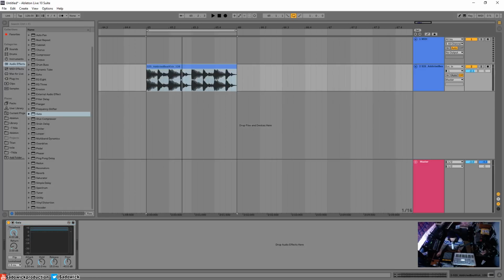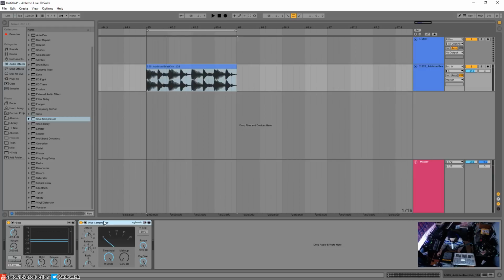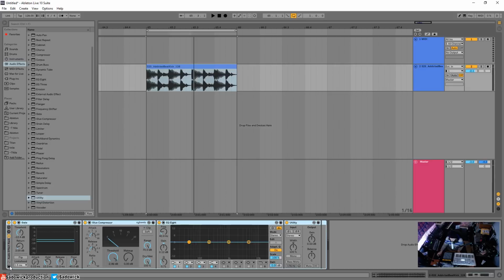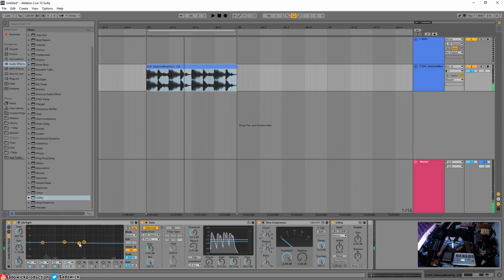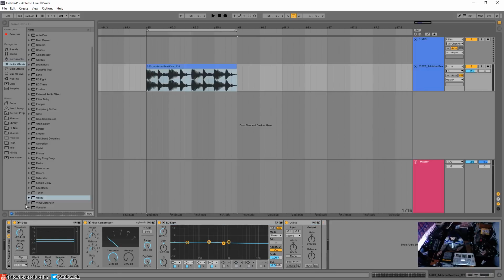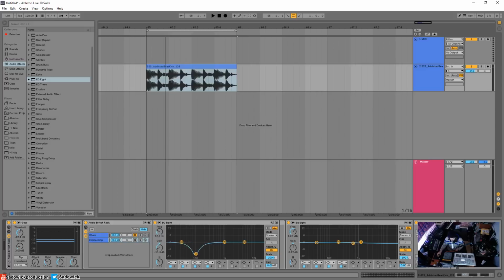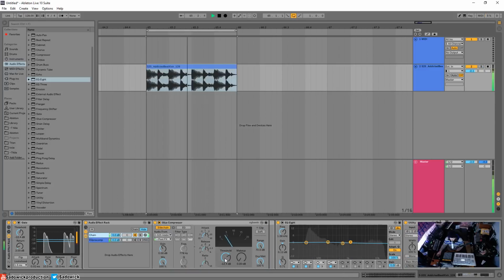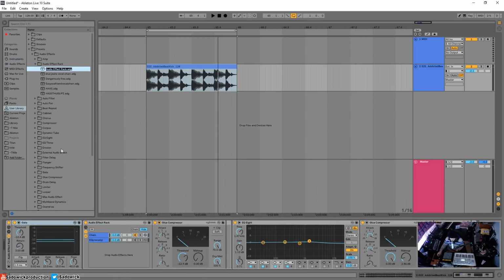Ableton Live 10 - Building a Channel Utility & Important Things To Consider